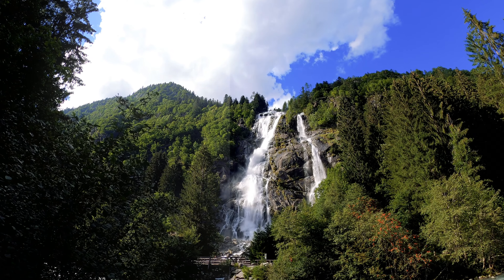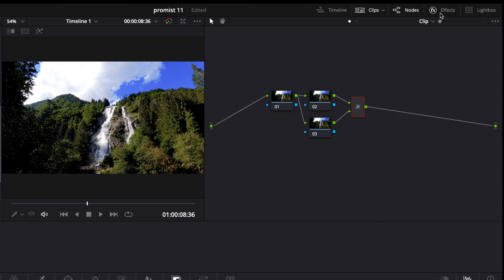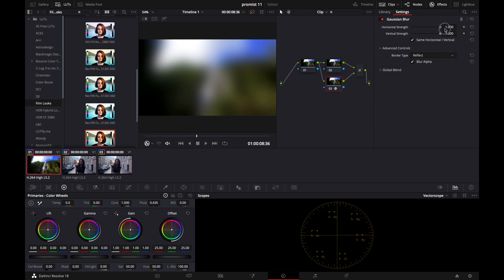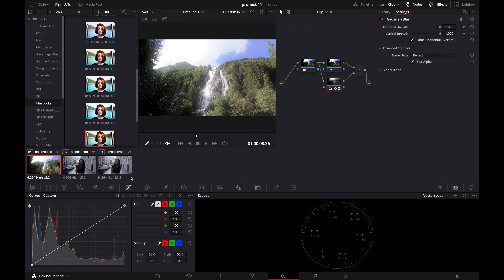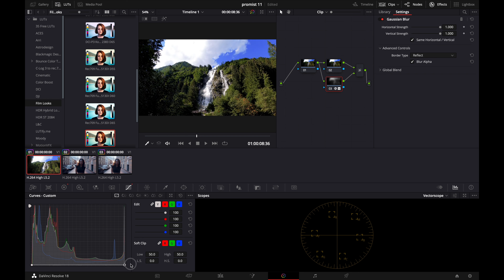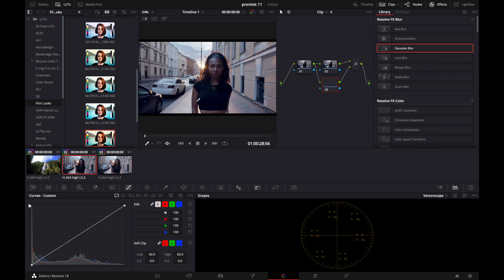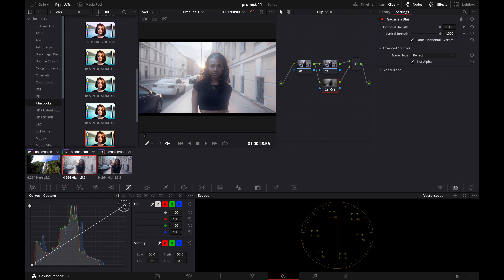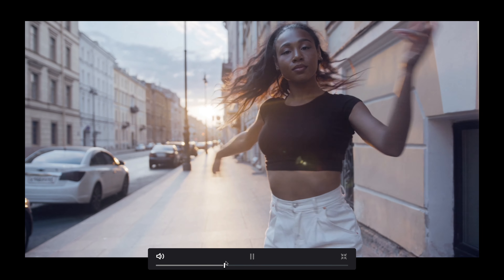How to do a Pro Mist Filter Effect In DaVinci Resolve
If my videos have helped you out, Please consider buying me a coffee!

Instagram My Favorite Filmmaking Gear

DaVinci Resolve Studio Key Card
Canon R6 (What I use for my videos)
Tamron 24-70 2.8 EF (Main Lens)
Affordable LED Tube Lights
Affordable Camera Car Mount